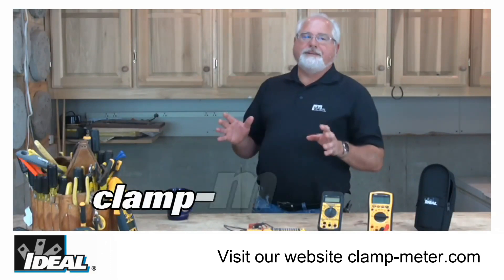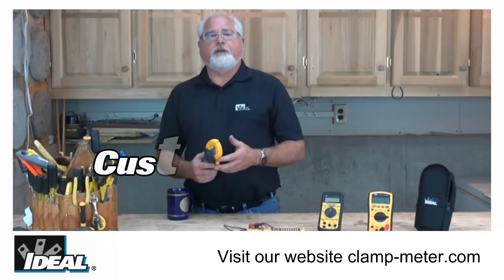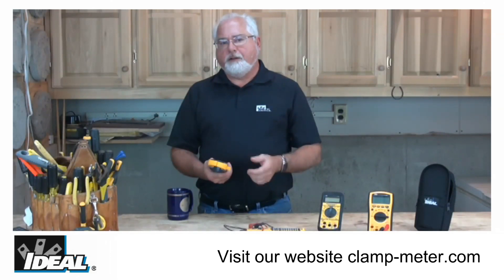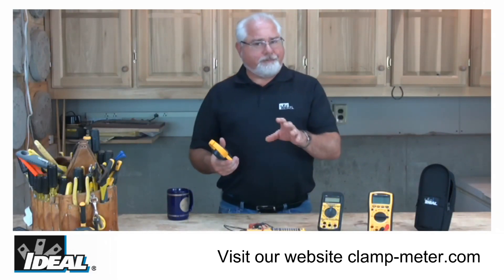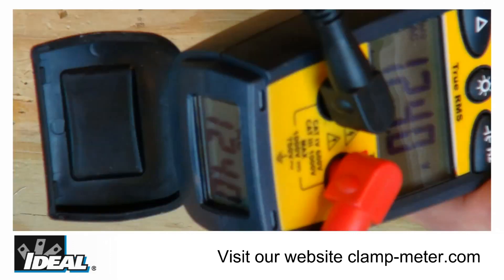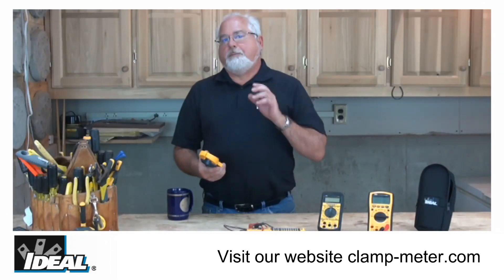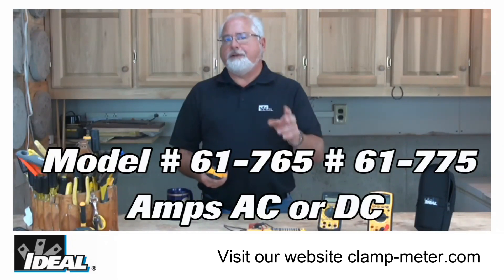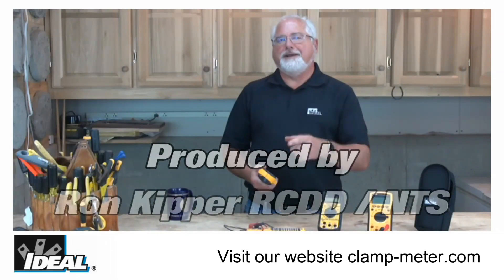TightSight Clamp Meters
Ron introduces the line of TightSight® 660A and 1000A Clamp Meters from IDEAL. They are great rugged meters designed for industrial and commercial electricians. They have an added display in the bottom of the testers so you can always see a reading the meter has taken.

Hi folks it’s Ron with IDEAL.

I’d like to show you one of my favorite groups of testers here at IDEAL. It is our TightSight line of 660A and 1000 A clamp meters. If you are a commercial or industrial electrician you will find they have all the features you are looking for in a clamp meter. You can check them out on our website to learn more about them or contact our customer service department to find a distributor near you that stocks the meters.

The new TightSight meters are built to professional quality standards to withstand tough use in commercial and industrial settings. For everything from load measurement to troubleshooting industrial motors and adjustable speed drives. These meters bring speed, accuracy, safety and ease of use together in one rugged meter line.

One of the unique features of these meters is that they have two displays. One is on the face of the meter and a second display is on the bottom of the meter. In many cases electricians are reaching up into a cable tray or reaching around a blower motor to clamp around a conductor to take an amperage reading with the meter. In a lot of those cases you just can’t see the face of the tester and with the second display in the heel or boot of the tester the reading can be seen.

Many meters also have a hold feature that will retain the last reading a meter saw. In the field when you use that and look at the reading it held sometimes that just does not sound right so you will do it again and the second reading does not sound right either. What you really want to do is actually watch that load turn on or off through the meter. With the second display electricians can actually see that happen. It is a great advantage.

Either of the LED backlit displays are easy to read and allow you to easily read the meter and keep your head a safer distance from a cable or panel when taking the reading. No more need to twist the meter or risk pulling on an energized conductor.

The meters are True RMS and provide accurate readings even in the presence of harmonic distortion in a circuit. They also carry a safety rating of Cat IV for 600 V circuits and Cat III 1000V circuits. This means they are safe to use outside a building at the utility service entrance and anywhere inside a building in electrical panels and out into the branch circuits throughout the building.

The TightSight models 61-765 and 61-775 groups of testers are equally adaptable for both AC and DC current measurements and have many of the features you need as an electrician.

I’m Ron with IDEAL and I’ll see you soon on another of my many videos